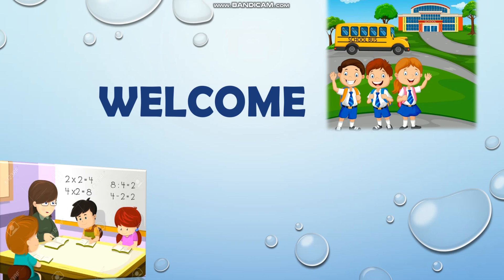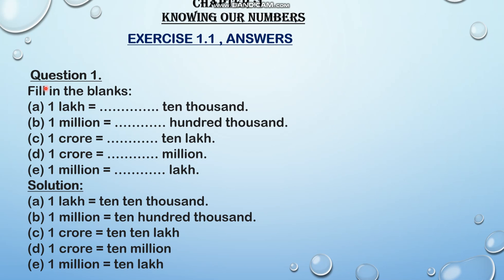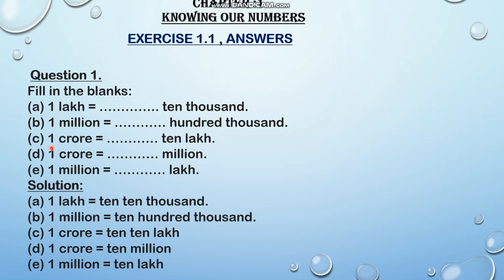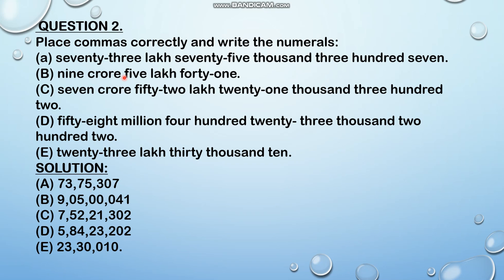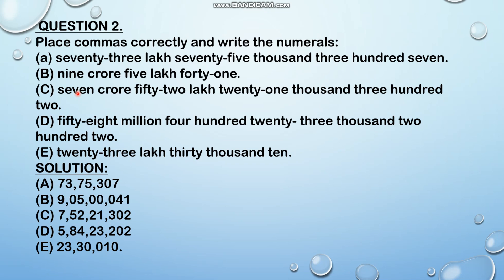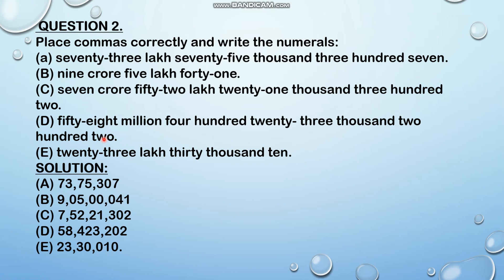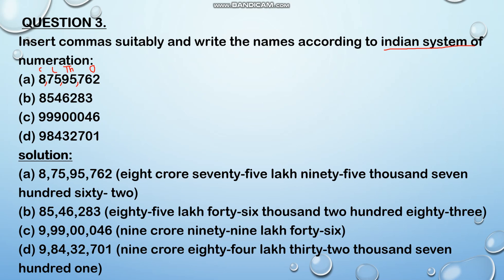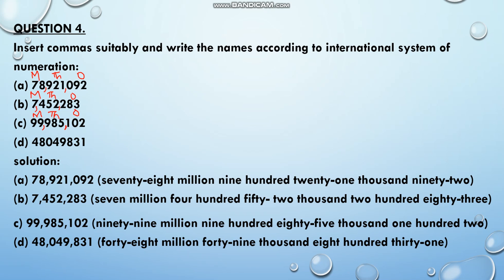STD 6, CHAP 1 KNOWING OUR NUMBERS DAY 5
EXERCISE 1.1 DISCUSSION